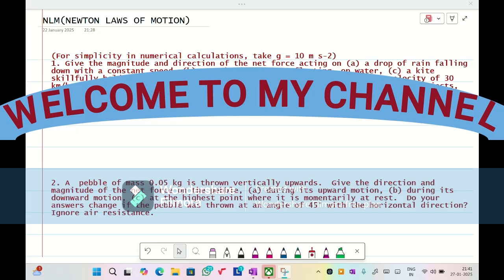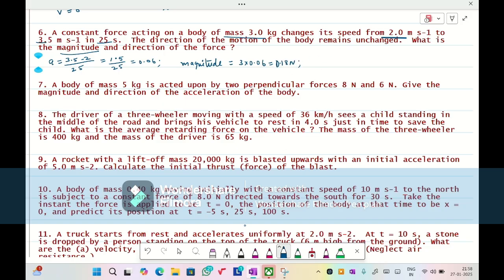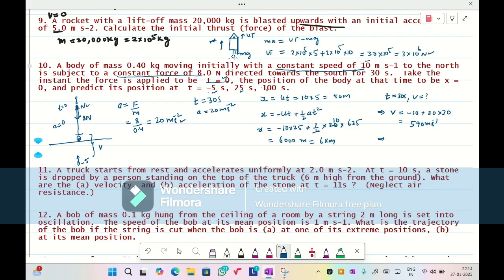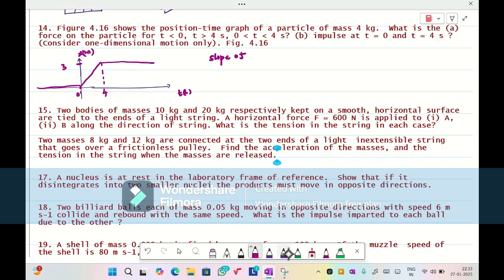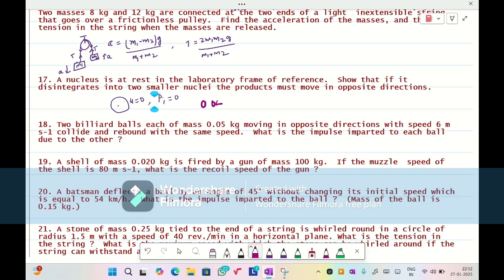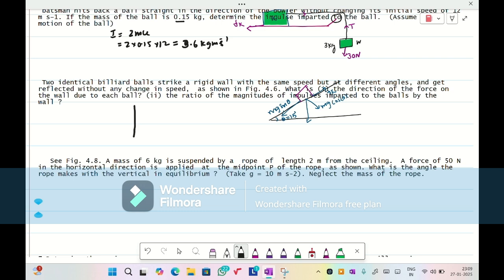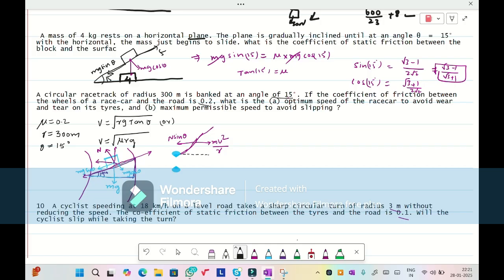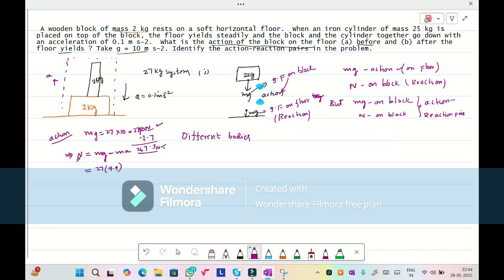N L M NCERT PROBLEMS Made with Clipchamp 1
FORCE,NET FORCE,INERTIA,MOVEMENTUM,CONSERVATION OF MOVEMENTUM,